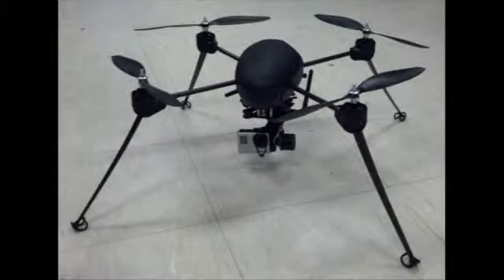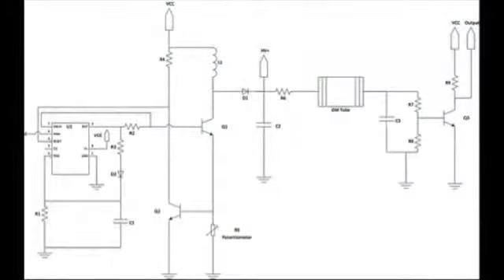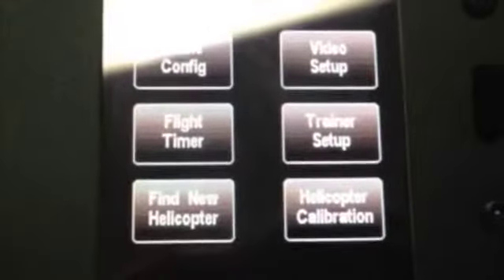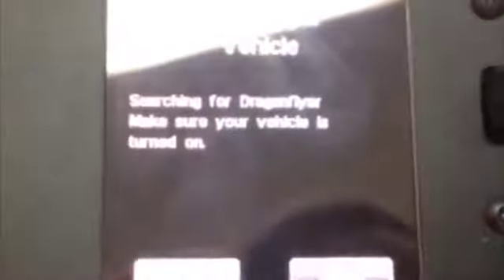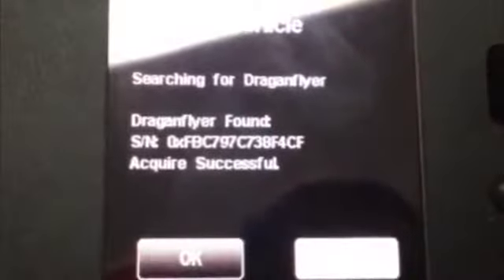Hazardous Environment Detection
An unmanned aerial vehicle (UAV) is an aircraft without a human pilot aboard. Flight control is achieved through autonomous onboard microcontrollers or via a remote ground-based pilot. UAVs are primarily utilized for military operations, but a growing number of civil applications—surveillance, police and fire, and dangerous tasks. The goal of the project is to implement a risk detection system on a UAV platform. Custom radiation detection via a high voltage converter circuit provides real-time environment data to the operator. The application is to enable rapid response teams to reduce response times while acquiring actionable intelligence about the environment.